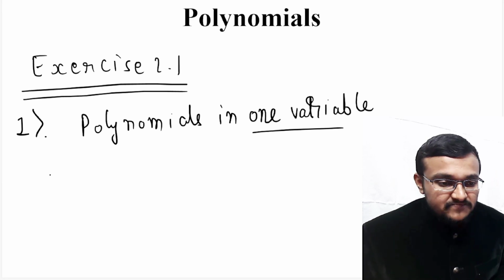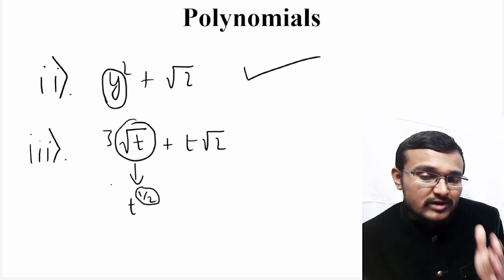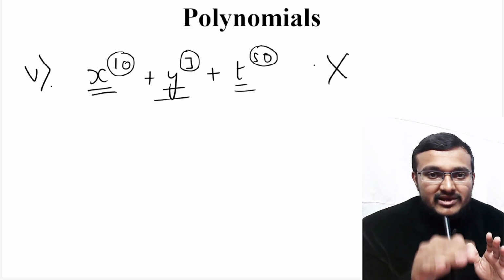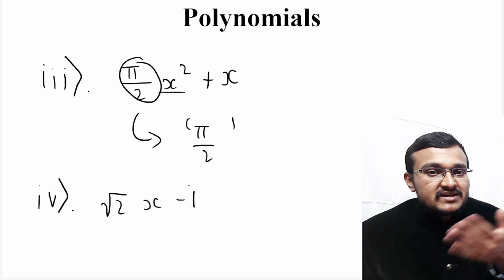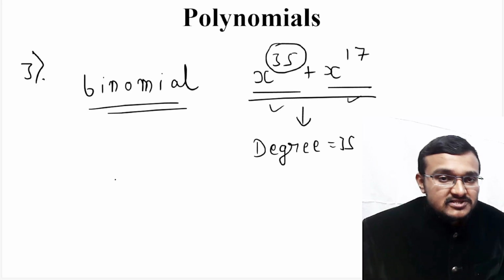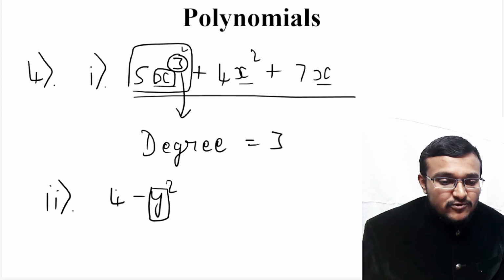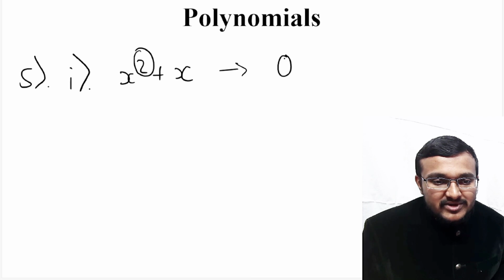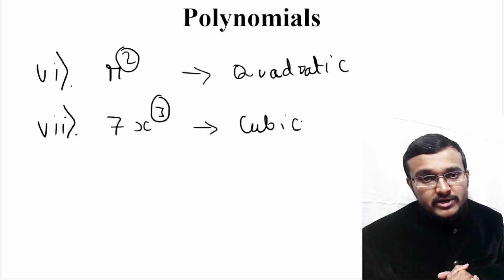Exercise 2.1 class 9 maths | polynomials class 9 | 9th maths exercise 2.1